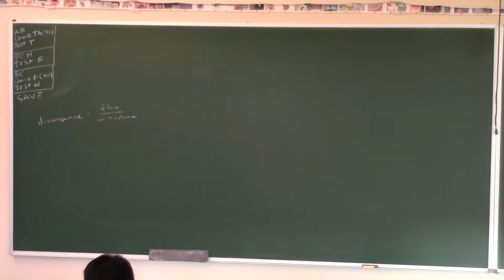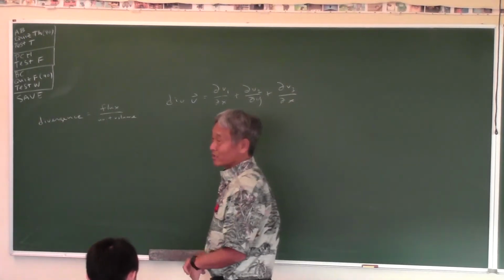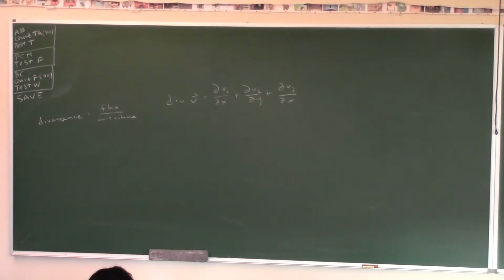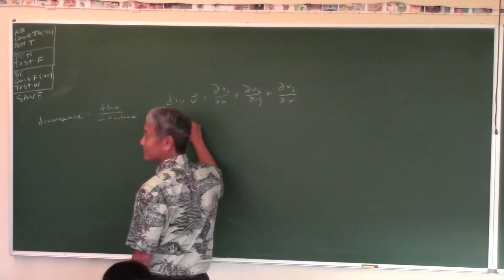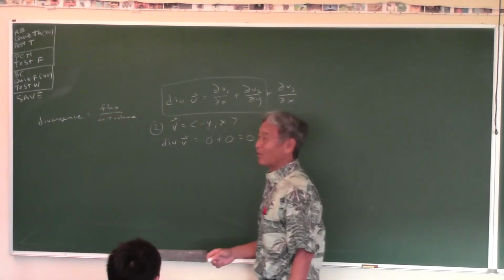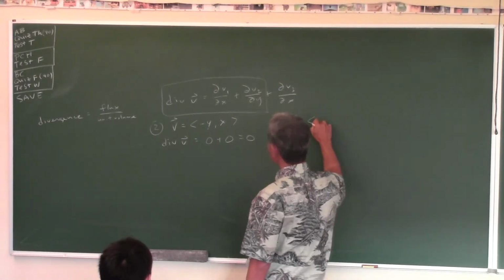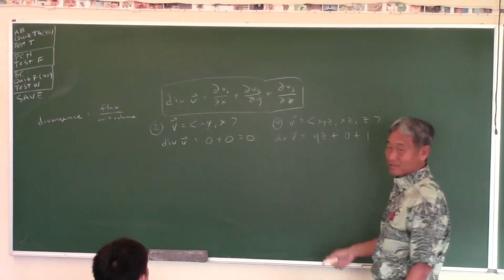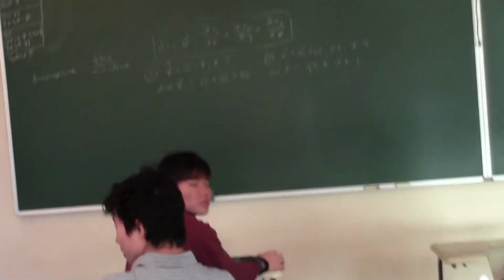MVC lecture 19.6